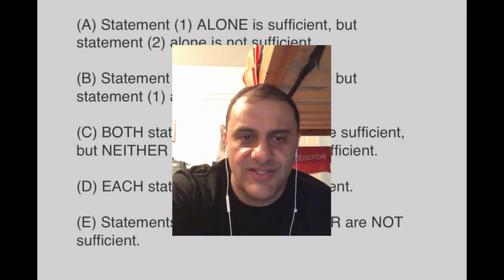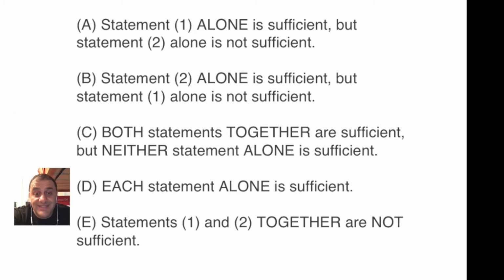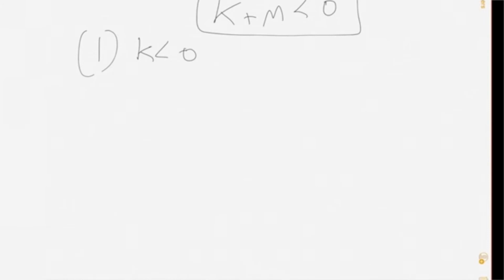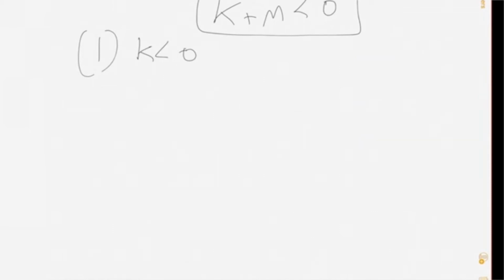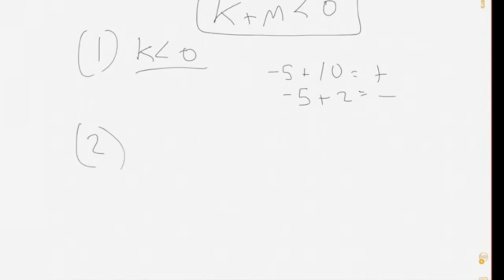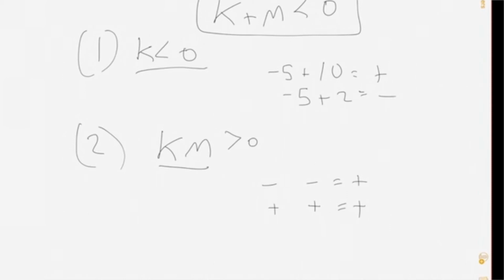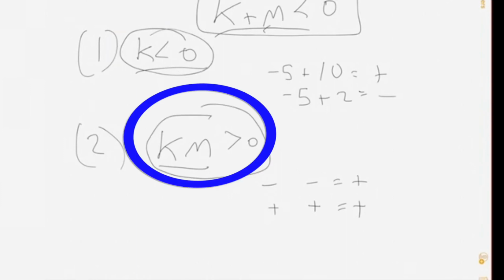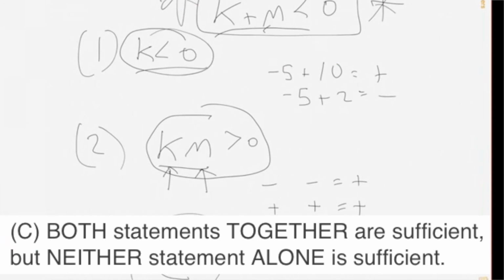24 Data Sufficiency - inequalities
Data Sufficiency - inequalities.  Excellent practice for algebra, geometry, and standardized tests.

You MUST know this material before taking the GMAT. The answer choices are based on the following: